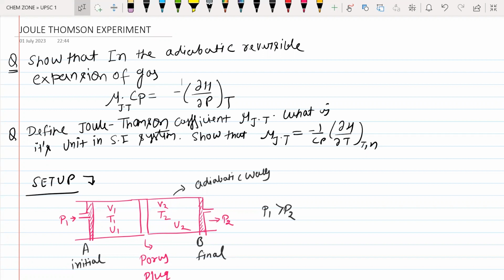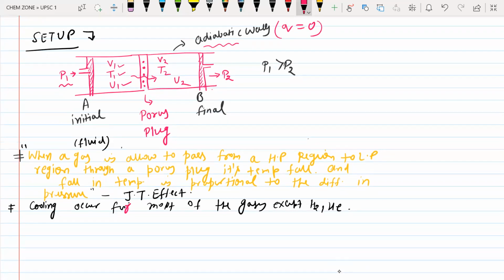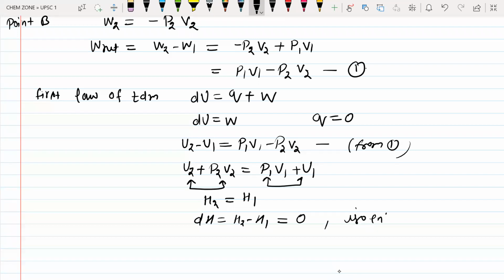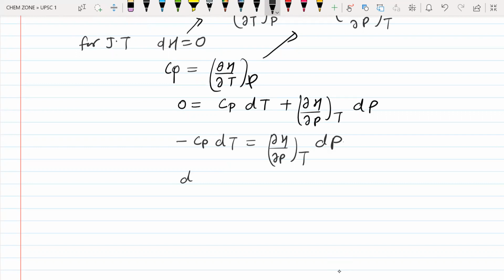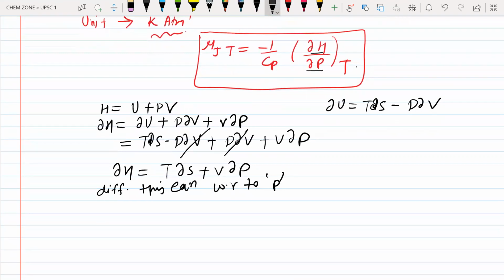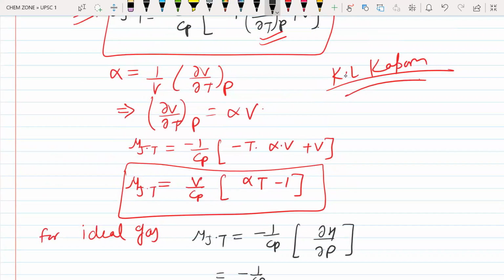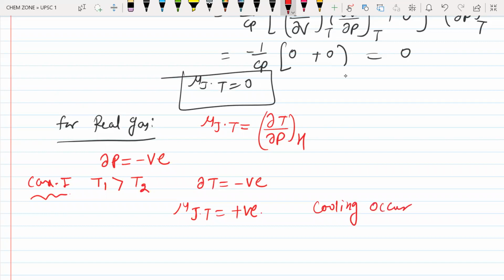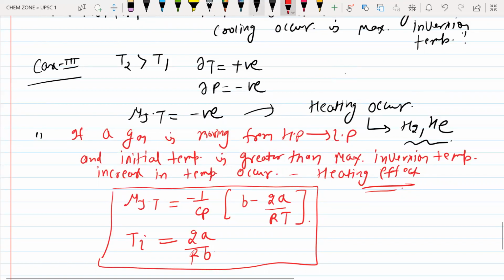Joule Thomson effect and joule Thomson coefficient @thermodynamics JEE NEET UPSC MAINS GSI NET GATE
joule Thomson experiment @Competetiveexams